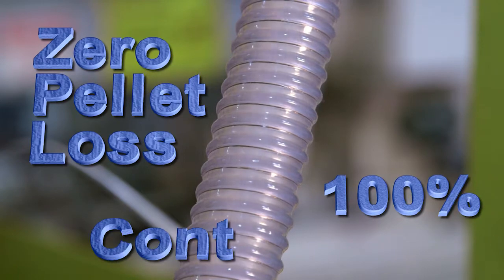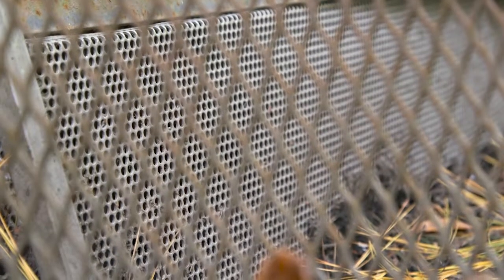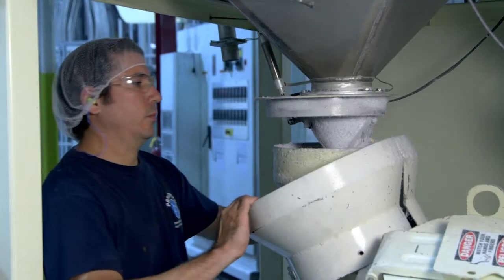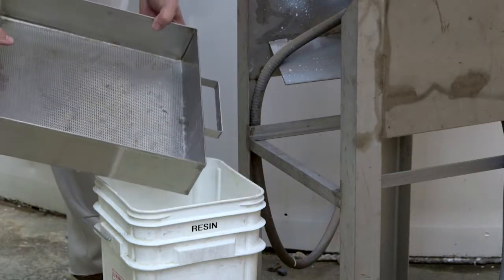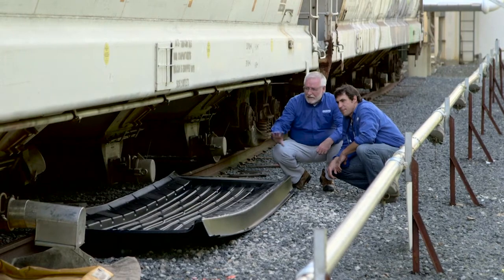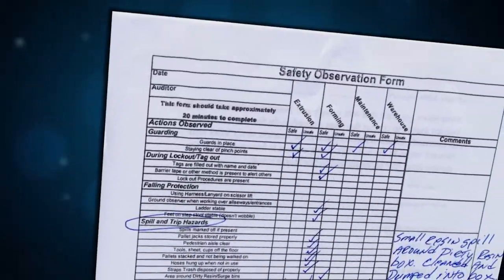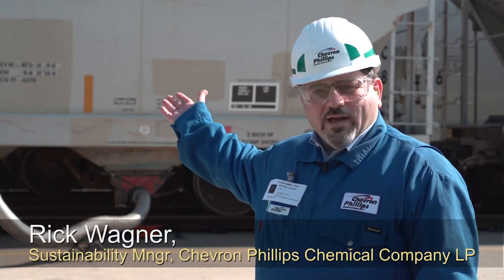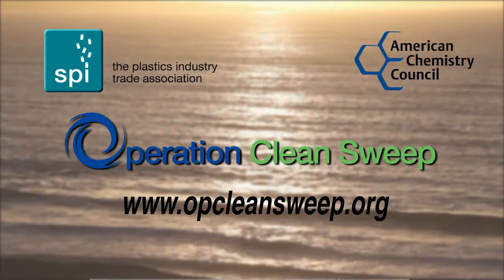Operation Clean Sweep - Making the most of your program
Zero Pellet, Flake, and Powder Loss is a priority for the plastics industry. Operation Clean Sweep (OCS) provides tools to help every plastic resin handling operation implement good housekeeping practices.  The OCS Program was created to help plastics industry managers protect the environment and help keep it clean.